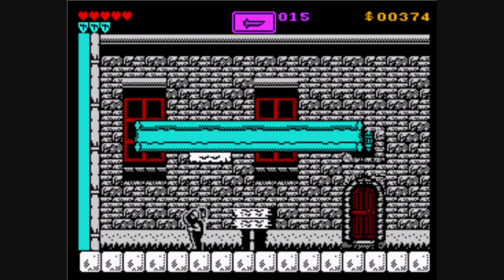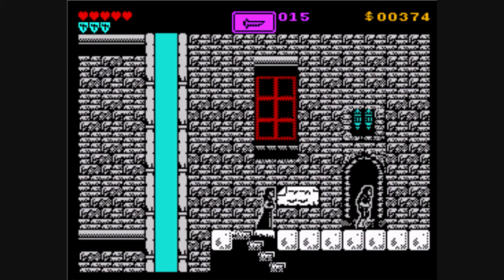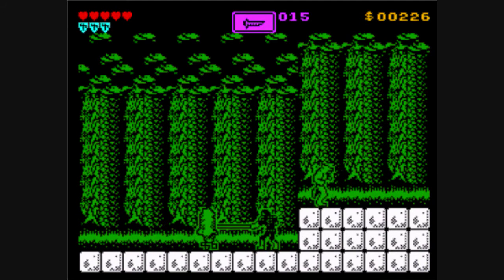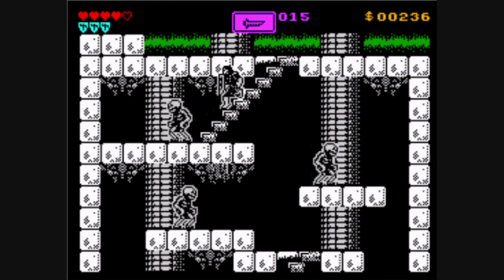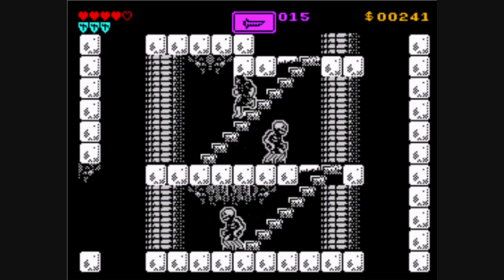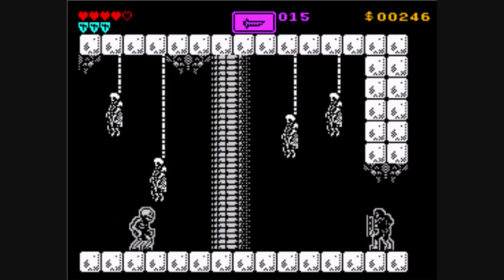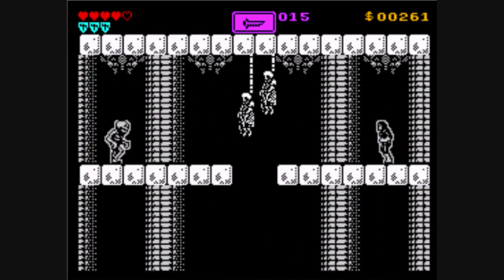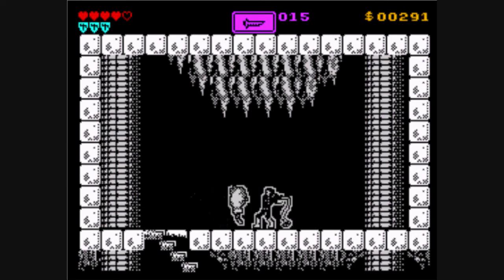Castlevania ZX Spectrum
Playing the Demo of Castlevania on the ZX Spectrum.
The full game will be released in April.